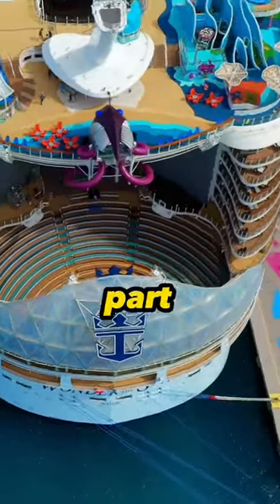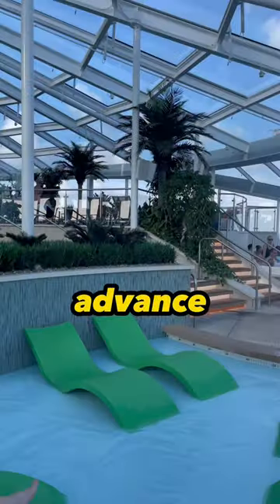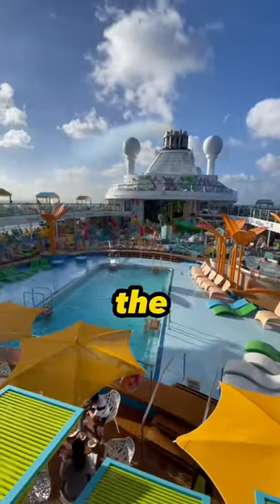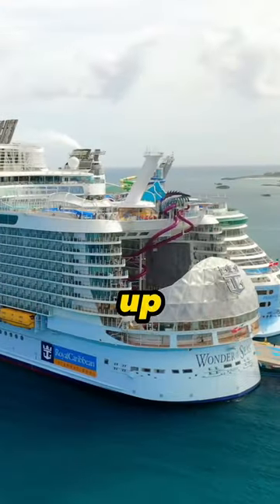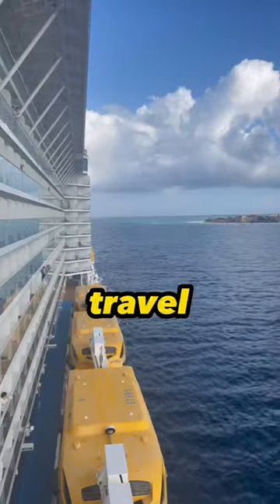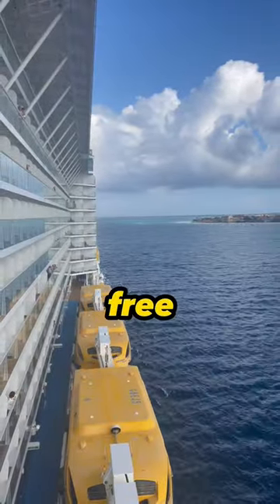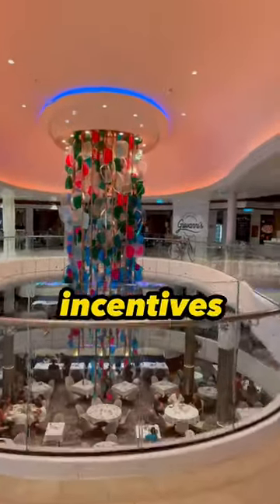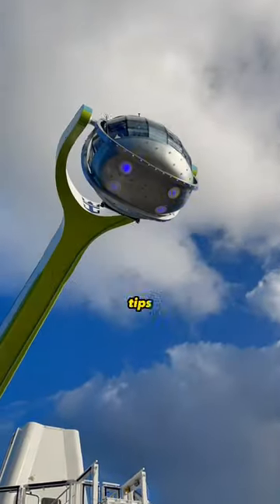How to get the BEST price on a cruise! 🤩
How to get the best price on a cruise Part 1

These are tips and tricks that I’ve picked up and made mistakes on in our numerous cruises, and I hope you can learn from us.

It doesn’t matter what cruise line you’re going on these are applicable.  Whether it’s Royal Caribbean, carnival, celebrity, princess, or even a higher-end line like Silverstar.